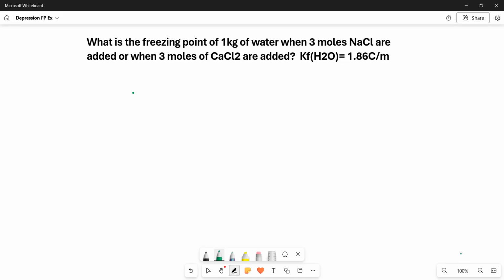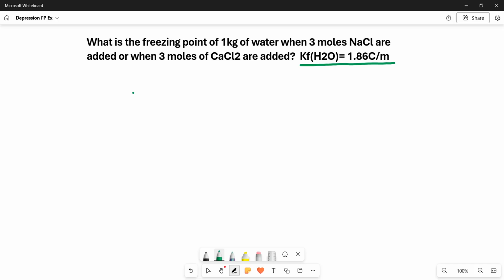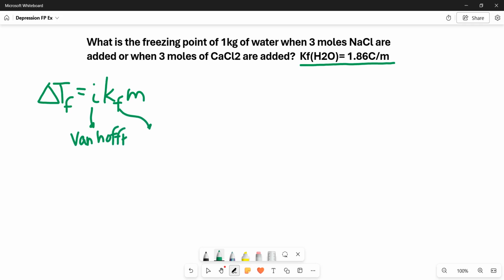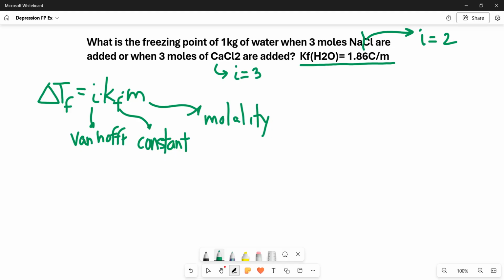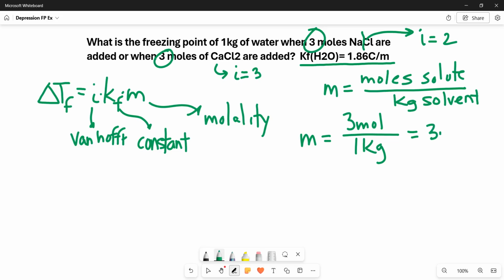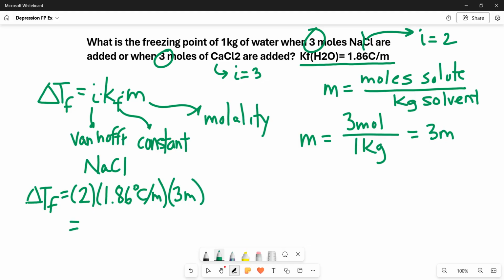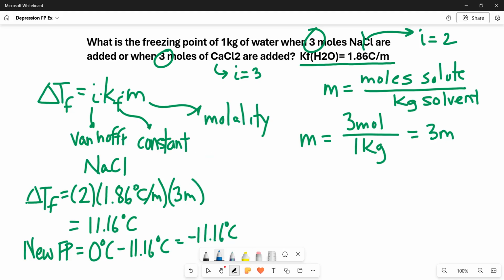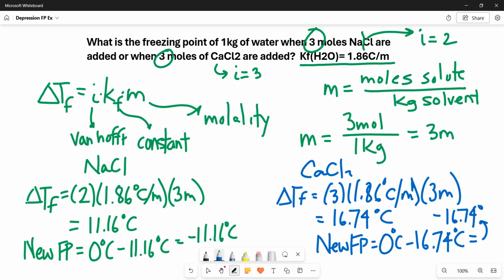Depression of Freezing Point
In this video the new freezing points for solutions of sodium chloride and calcium chloride are determined with formulas for depression of freezing point.